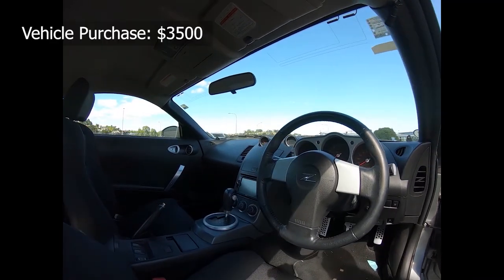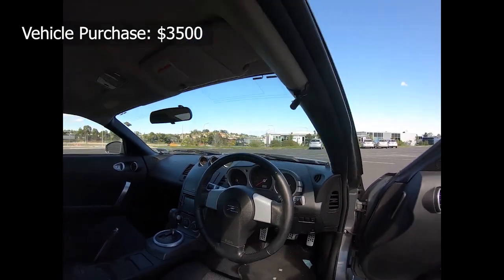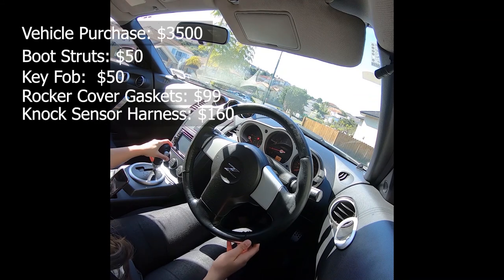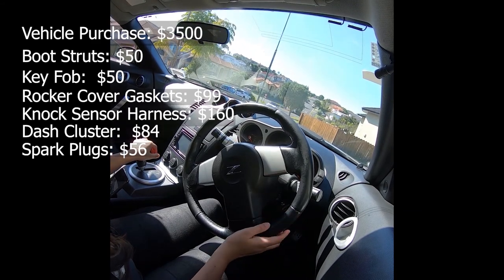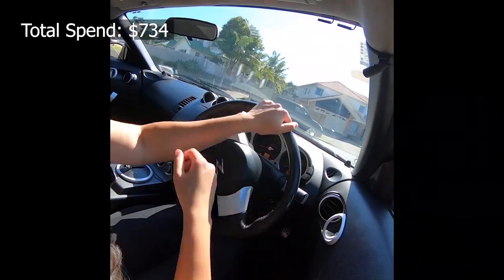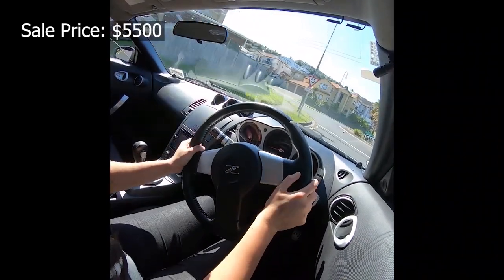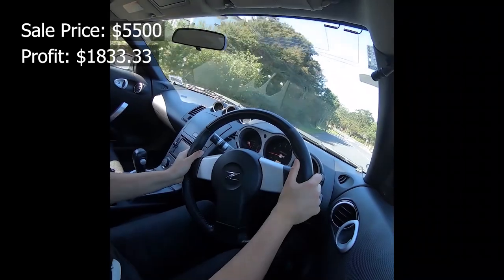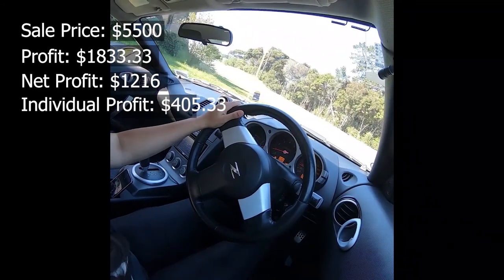$1,000 to $50,000 CHALLENGE: How much did we make from the 350z?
It's been a short ride, but we are on to the last episode of our 350Z saga, detailing all the highlights and lowlights of this build, and how much we made after sale!

What car do you think we've got next for this little challenge!? ;)

Camera: GoPro Hero 7
                Canon 70D
Car:         Nissan 350Z